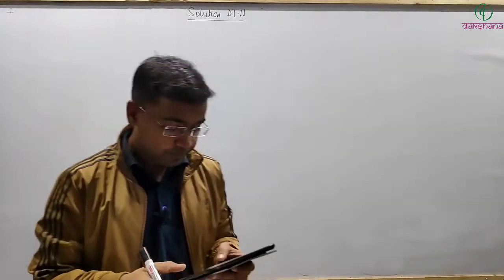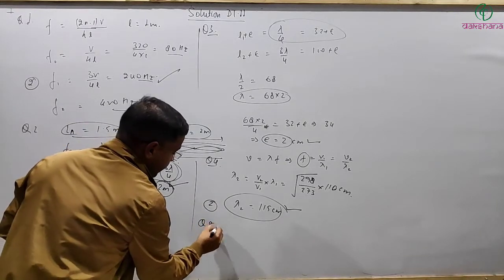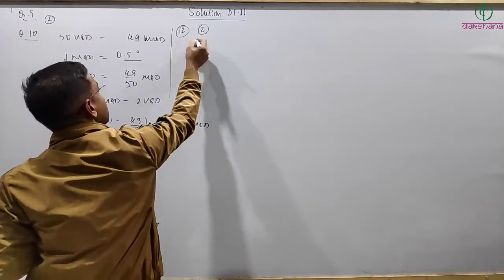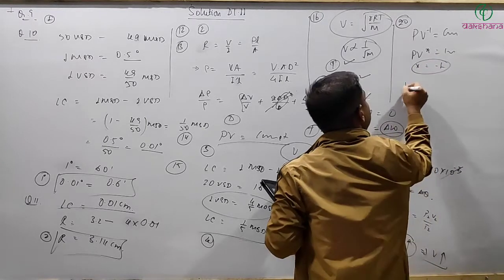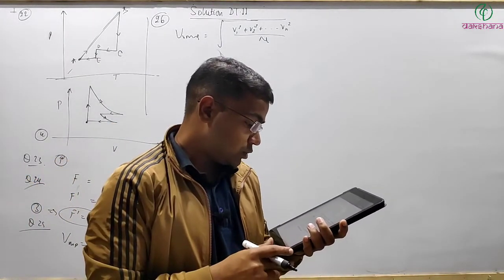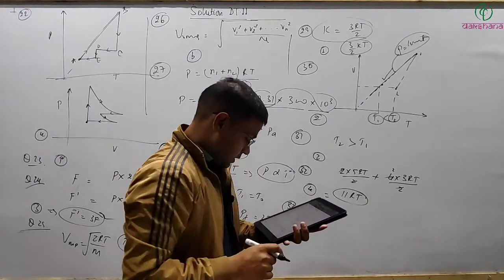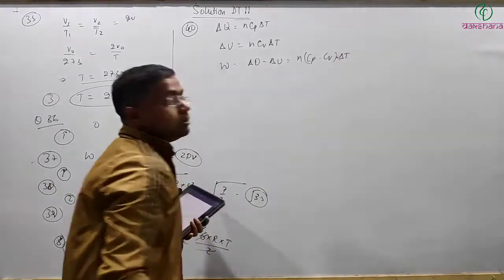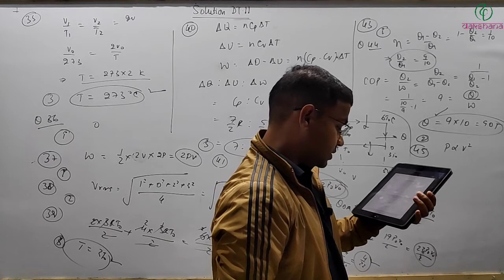NEET XI | Physics | DT 11 | Devendra